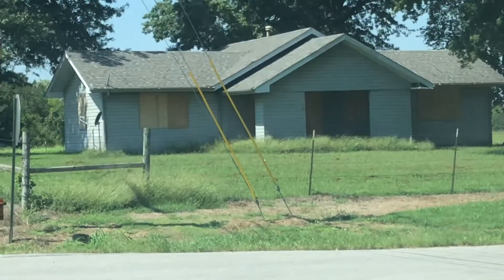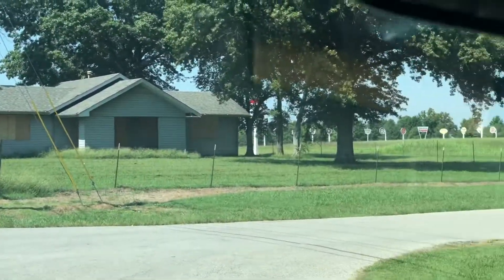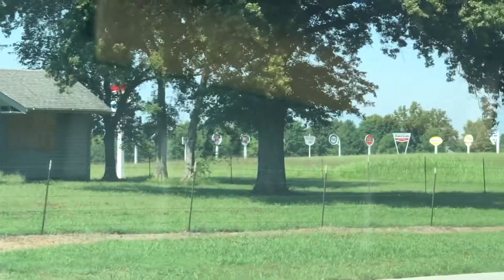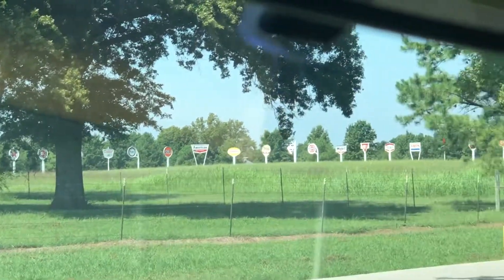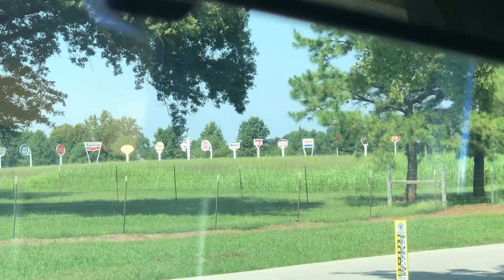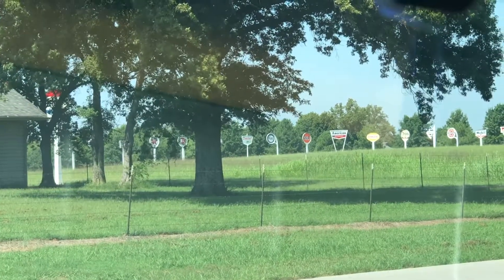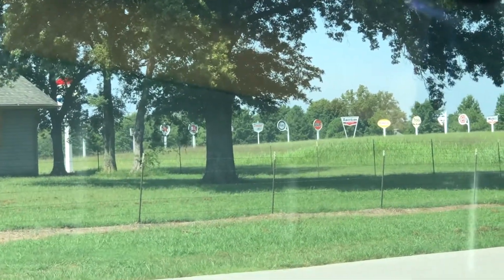Mike & Frank, Get a Load of This! Mint Sign After Sign After Sign...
They could be repop- but maybe not!

I’m ReSALE Rafa and I’m doing a challenge called Follow My Flipping Dollar. I started with $1, and for a year, growing the dollar through flipping garage sale and thrifted items. Found this incredible secret hidden display of oil & gas signs on my picking adventure this weekend!